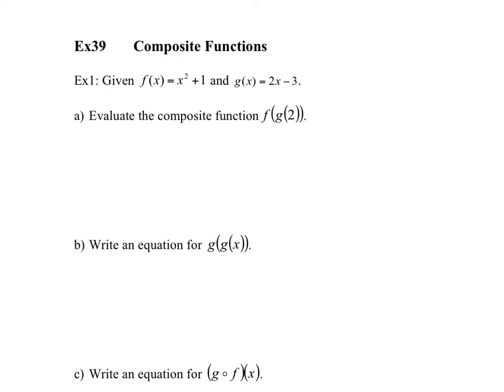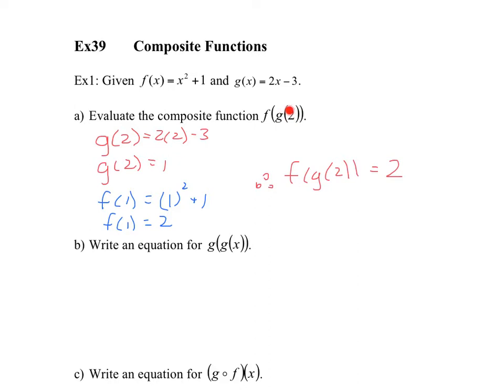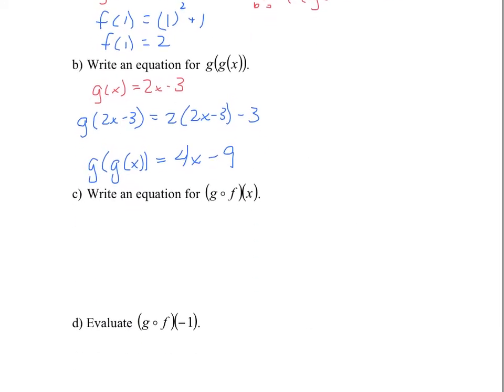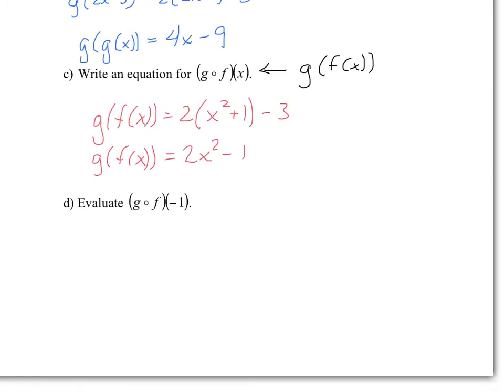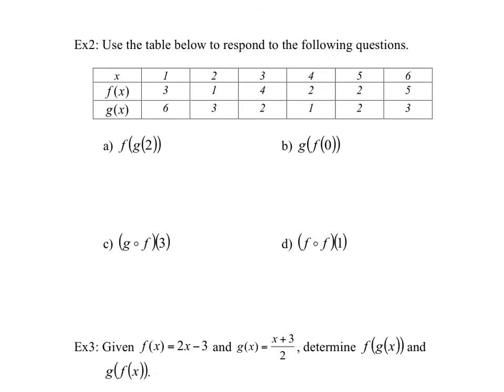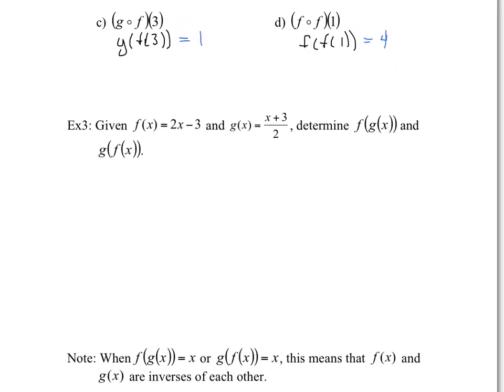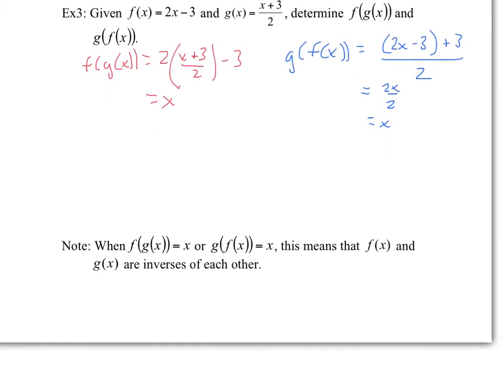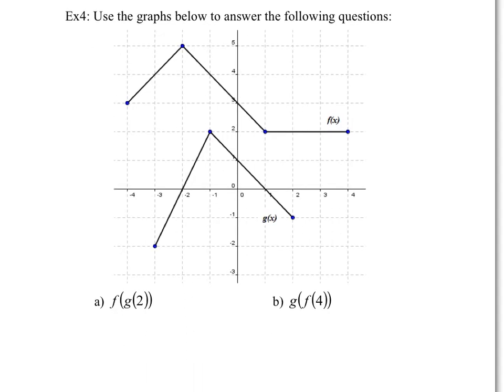Ex39 - Composition of Functions